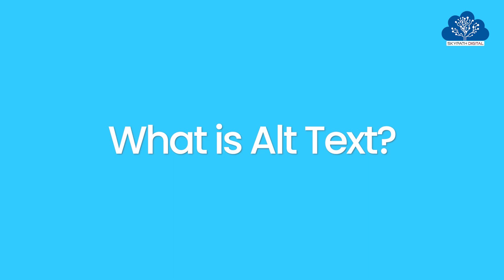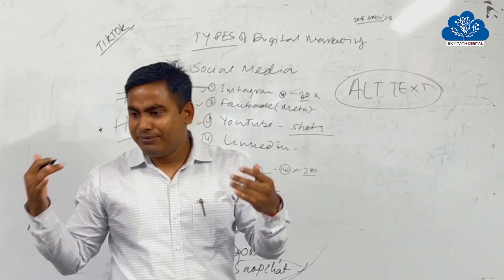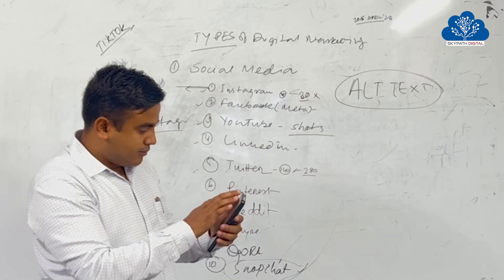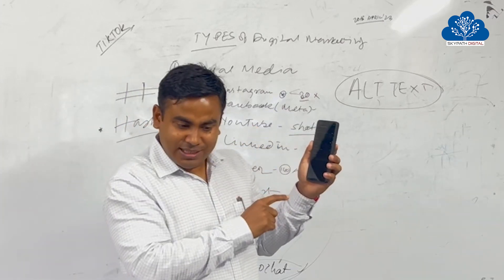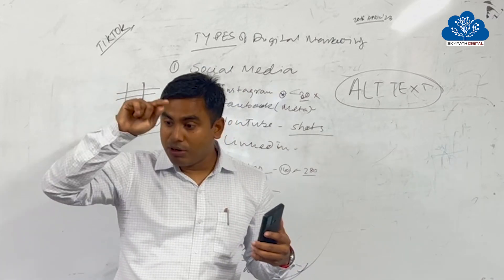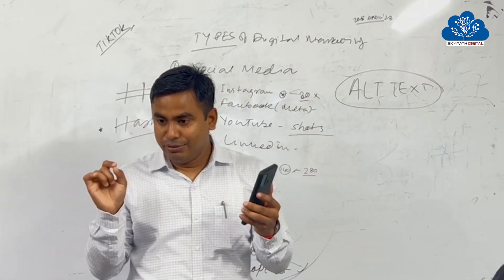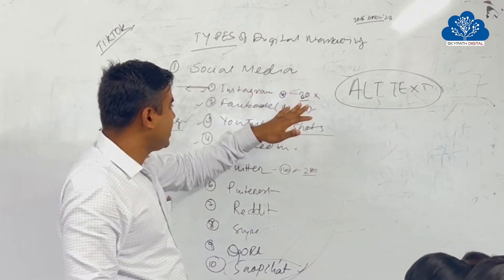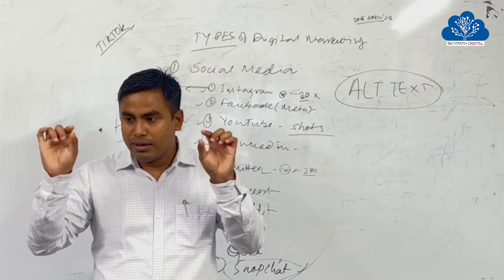What is Alt Text | Susanta Manna | Digitalsusanta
Alt text, short for "alternative text," is a textual description of an image on a webpage. It is used to provide a description of the image for people who may not be able to see the image due to visual impairments or other reasons. Alt text is primarily intended to convey the content and purpose of the image, allowing individuals using assistive technologies, such as screen readers, to understand the visual information being conveyed. It is an important accessibility feature that ensures a more inclusive web experience for all users.